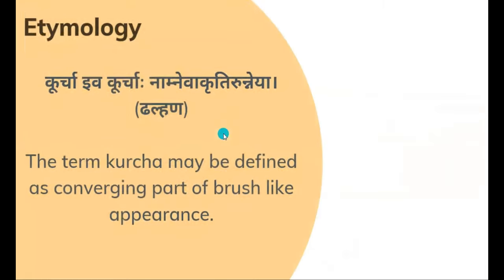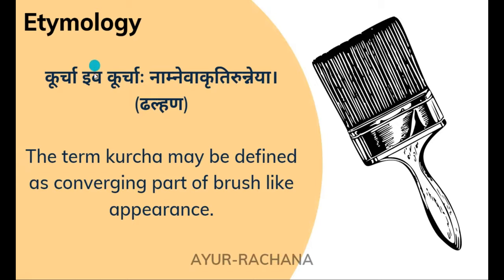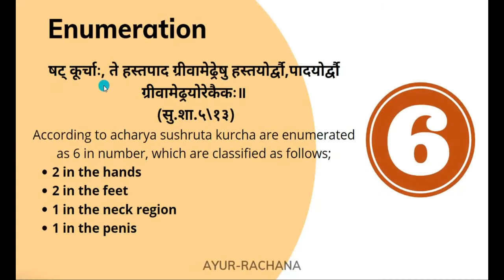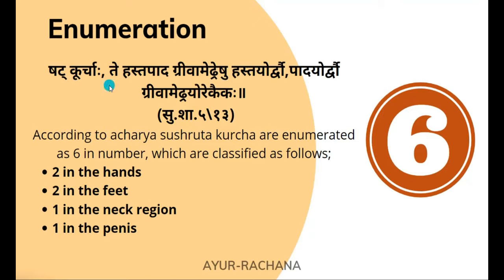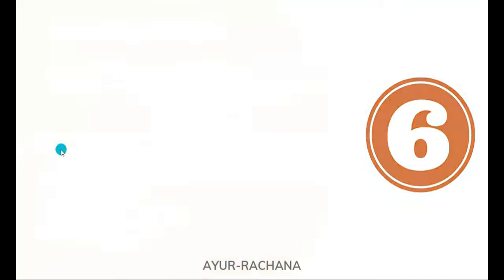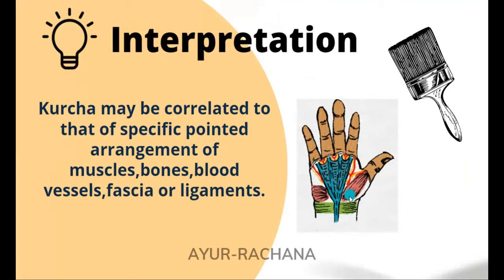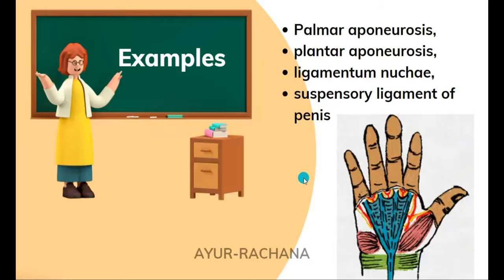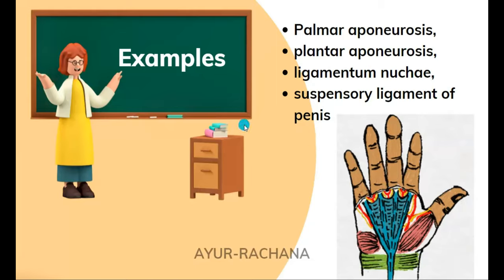Koorcha- Ayur rachana short lectures - Paribhasha shareera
A simplified explanation on the concept of kurcha under paribhasha shareera with easy to memorize illustrations and details.